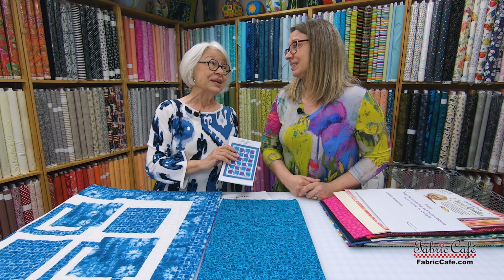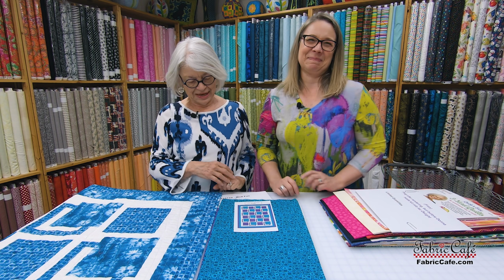Using Bold Shapes in Your 3-Yard Quilts!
It's time to shape up with 3-yard quilts! We have bold new geometric fabrics to show off and place in our 3-yard quilt patterns. Using bold shapes in your quilt can be fun and really add a punch of color and interest to your pattern. Donna and Fran share their thoughts and tips when using geometric prints in your next 3-yard quilt project! 🔽Quilt Patterns & Quilt Kits🔽
🧵 3-YARD QUILT KITS SEEN IN VIDEO  -
🎁 FREE STUFF -
Chapters:
00:00 - How to Use Shapes in Quilts!
00:37 - Delight quilt pattern
01:16 - Mod Fun 3-Yard Quilt
03:30 - Puzzle Me This quilt pattern
04:14 - How to make Puzzle Me This
06:28 - Pink Parfait 3-Yard Quilt
07:20 - Pinwheel quilt pattern
08:17 - Funky Zigzags 3-Yard Quilt
09:34 - Curio quilt pattern
10:00 - Retro Grooves 3-Yard Quilt
11:59 - Dash quilt pattern
12:32 - How to make Dash
14:53 - Painter's Dots 3-Yard Quilt
15:37 - Town Square quilt pattern
16:08 - Pop Art 3-Yard Quilt
17:20 - Download our free goodie sheets!